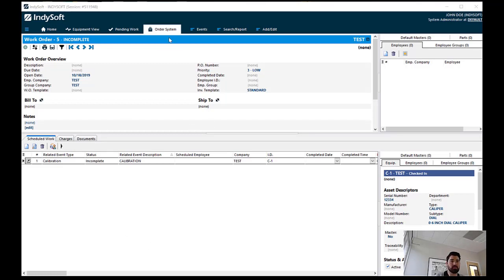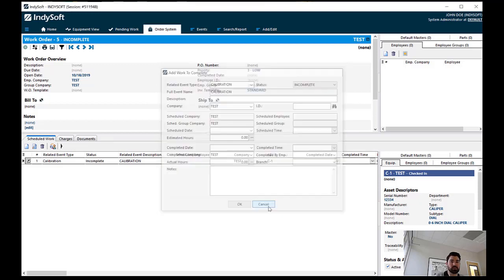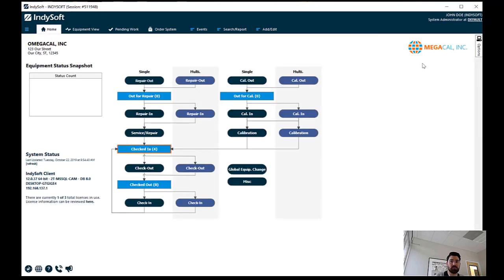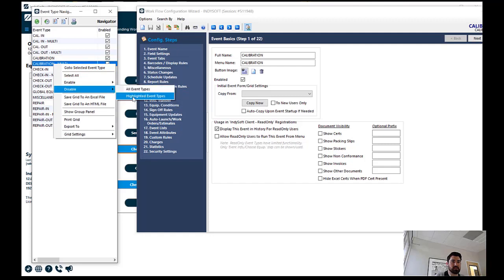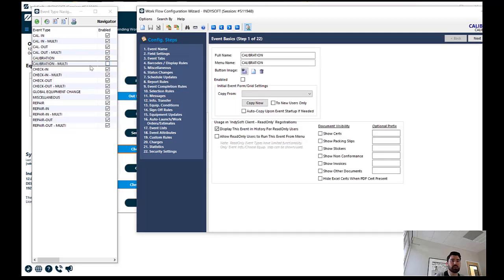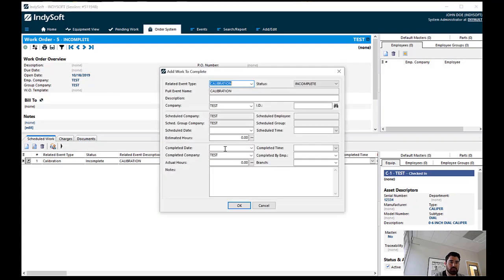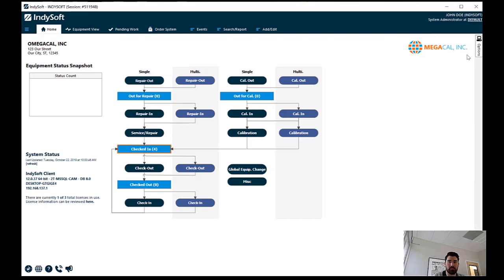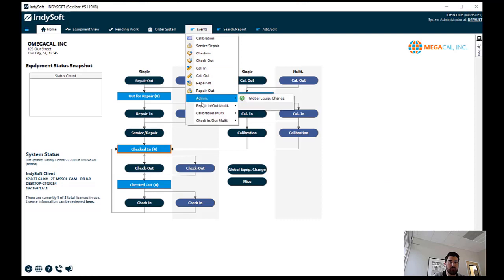Tip Tuesday - Order System Tips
This week Nick is giving you some tips on organizing the Order System to be most efficient for you.  Watch now!